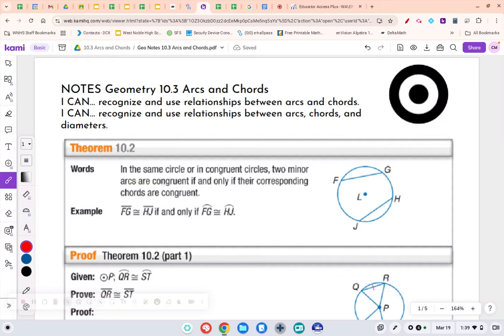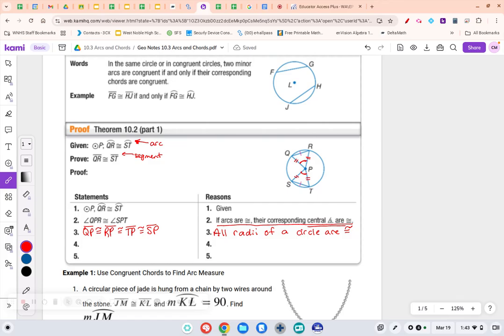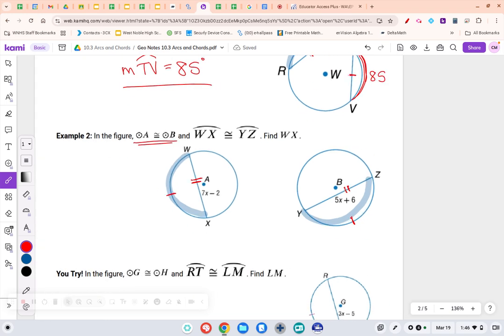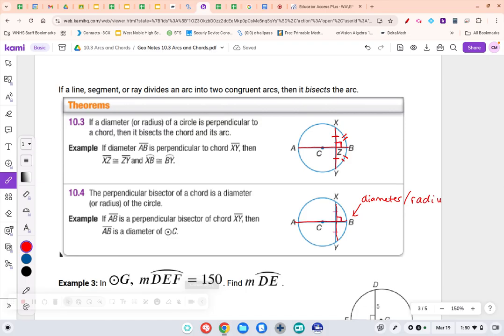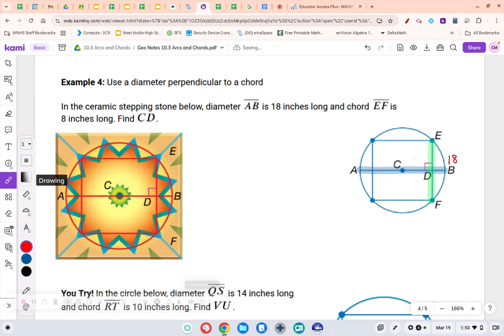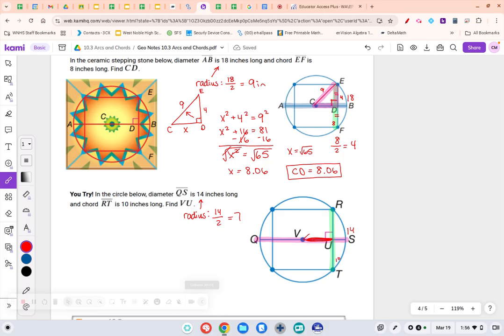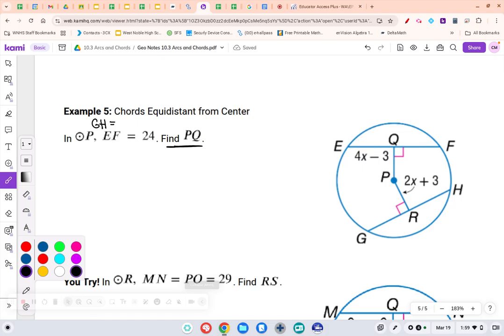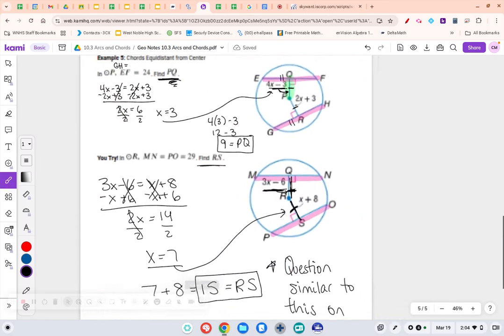Geometry 10.3 Arcs and Chords